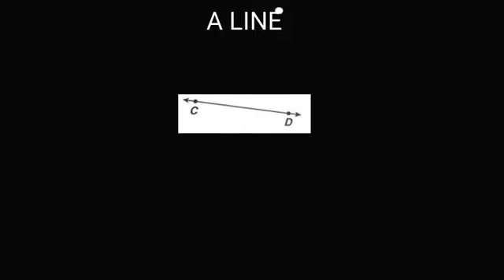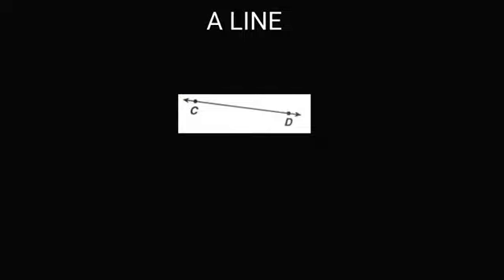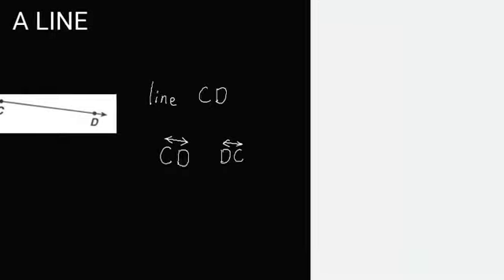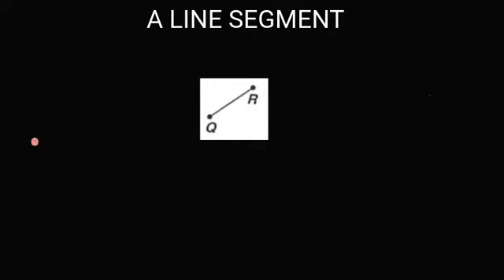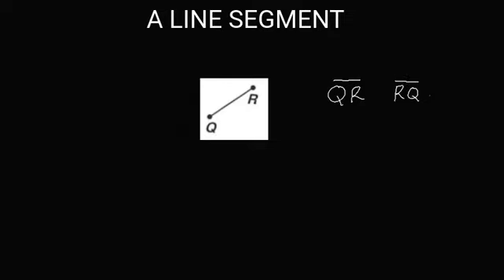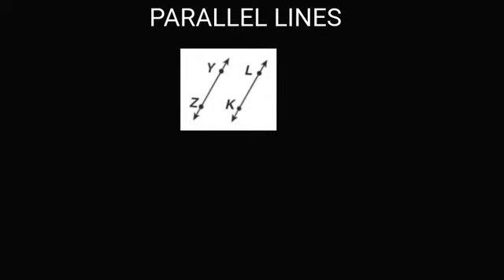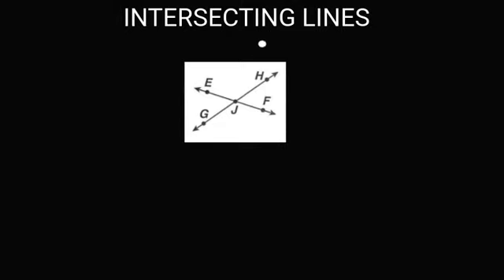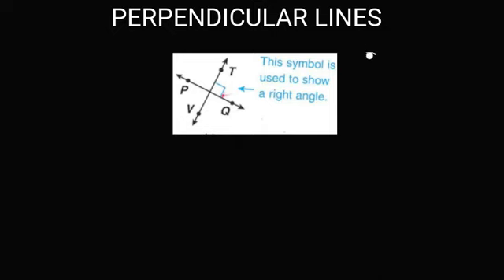Basic Geometric Figures and Their Definitions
Discover the definition of a point, a line, a line segment, parallel lines, intersecting lines, and perpendicular lines.